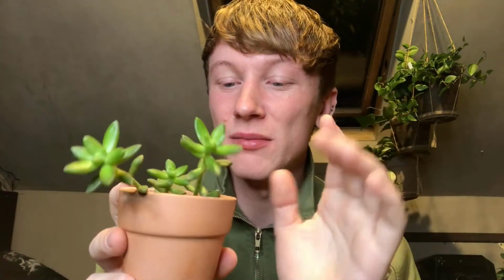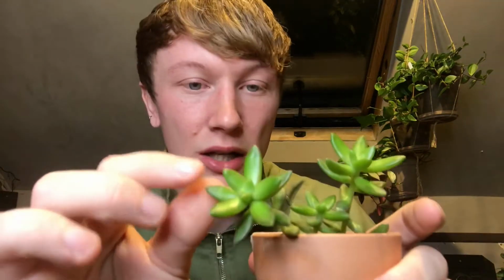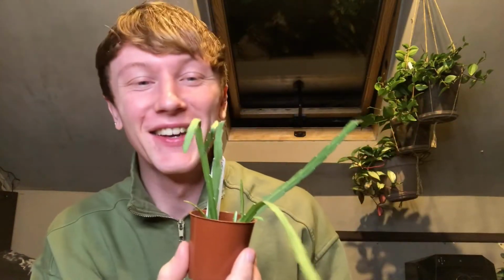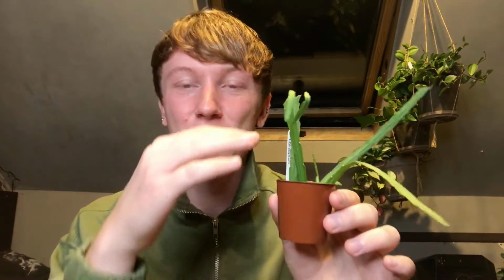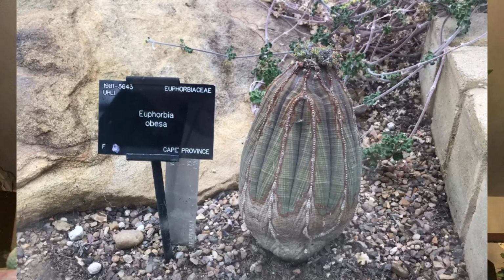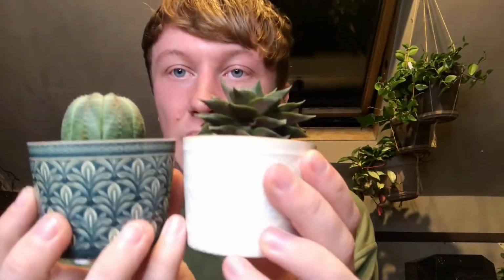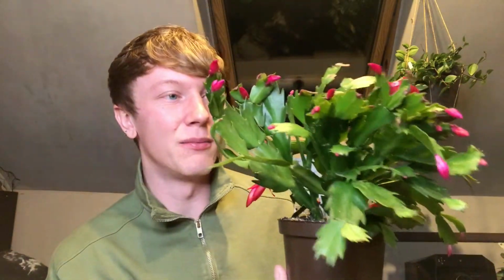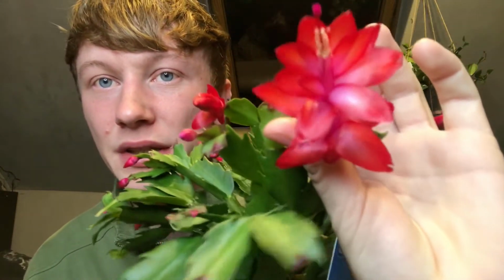PLANT UPDATE | Late night plant update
A late night plant update on all my small plants that get easily over looked! And a beautiful early Christmas present!